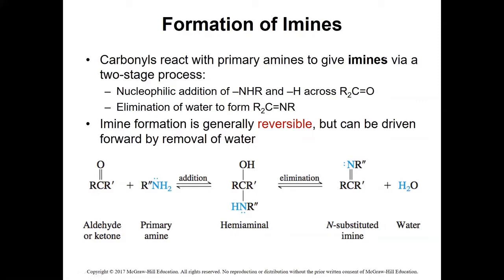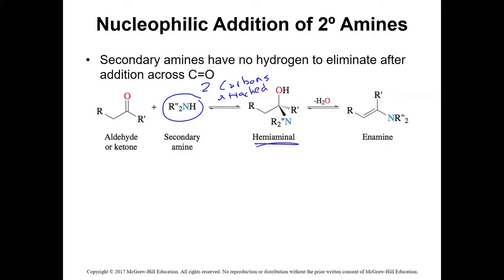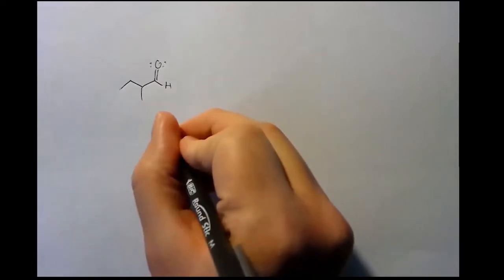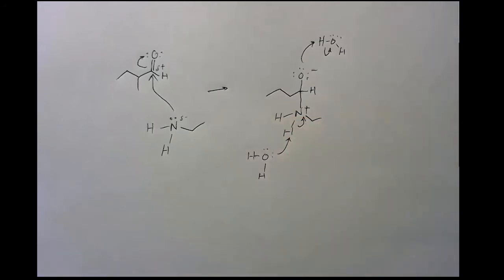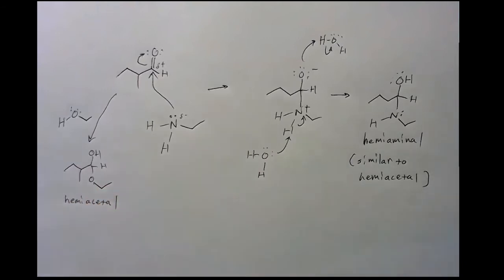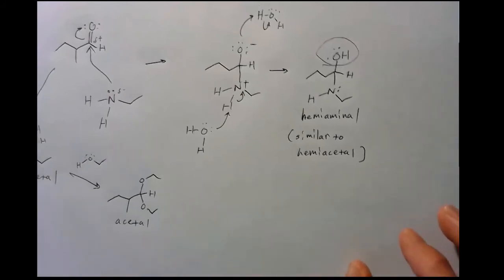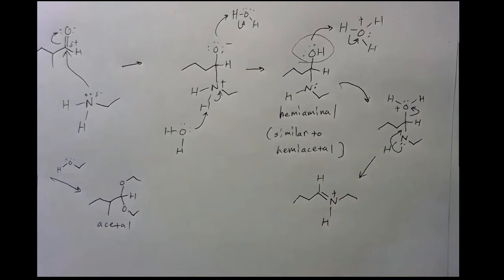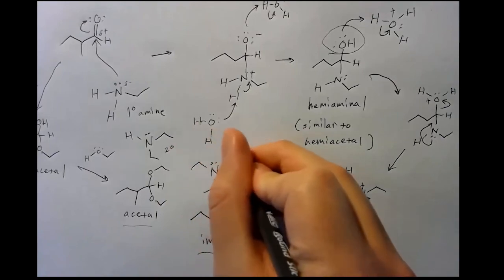Nucleophilic Addition of Amines to Carbonyls_Organic Chemistry II_20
An overview of the mechanism of nucleophilic addition of amines to carbonyls to form imines and enamines. The full curved arrow mechanism for imine formation is shown along with a comparison to acetal/ketal formation.